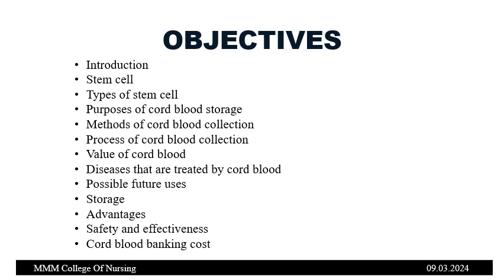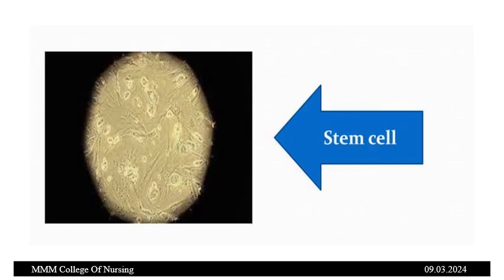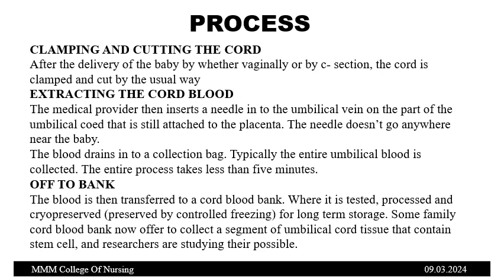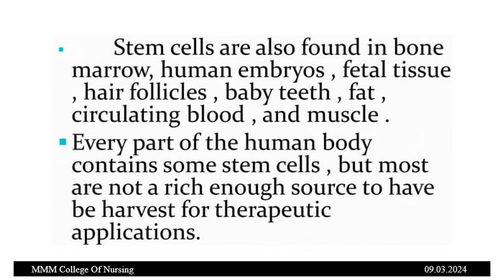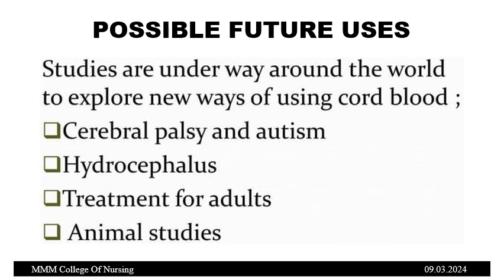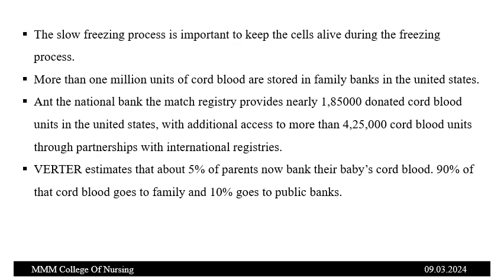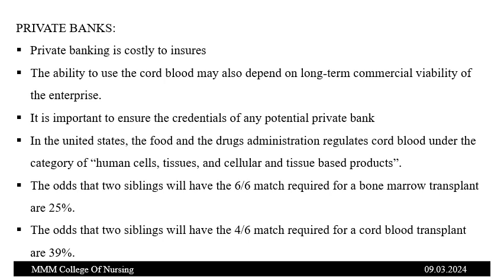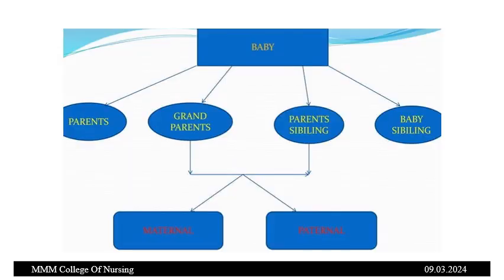Cord Blood Banking